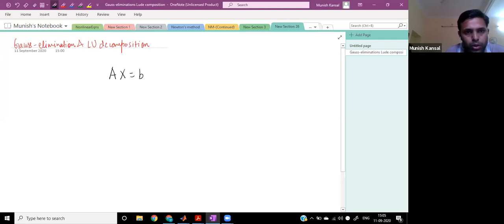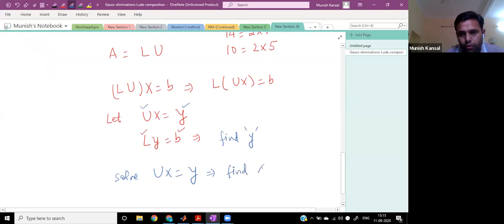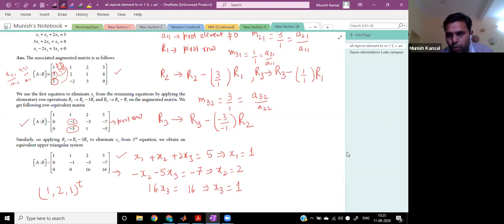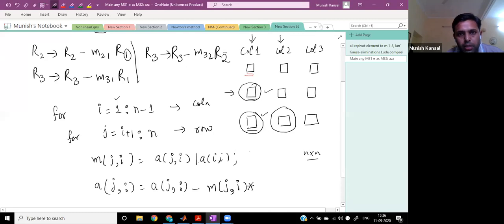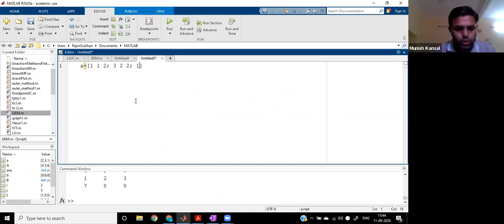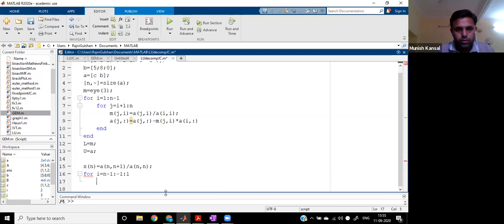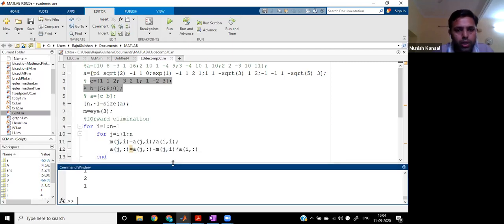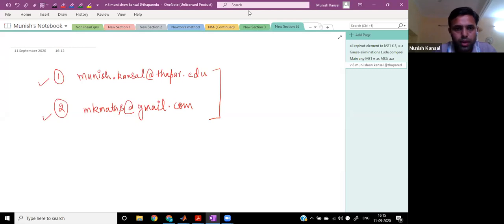SCMP-2020 (Day-5, Session-3) JCBUST-YMCA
"A Two Week Workshop on Scientific Computing using MATLAB and PYTHON"

MATLAB: LU decomposition and Gauss elimination method for solving systems of linear equations
By Dr Munish Kansal, School of Mathematics, Thapar Institute of Engineering and Technology, Patiala